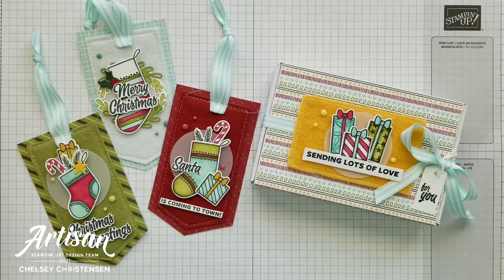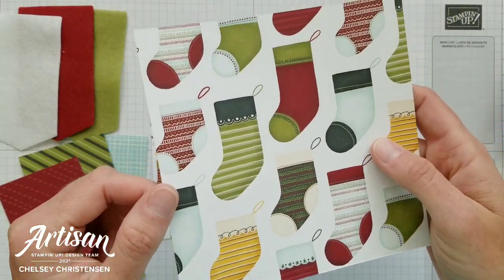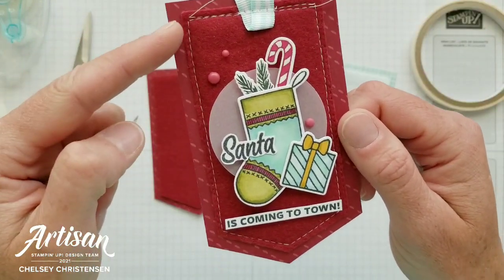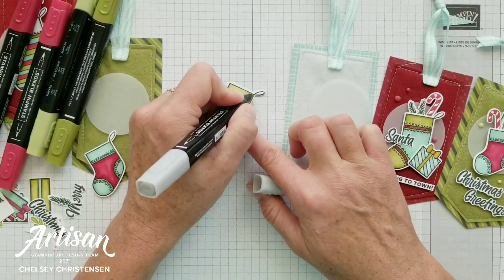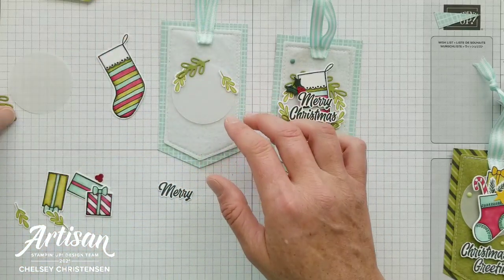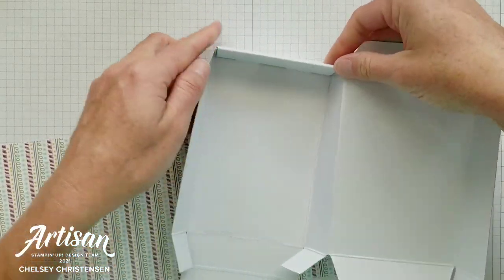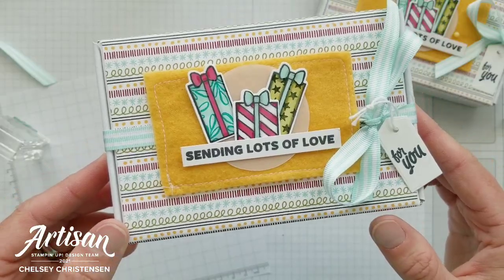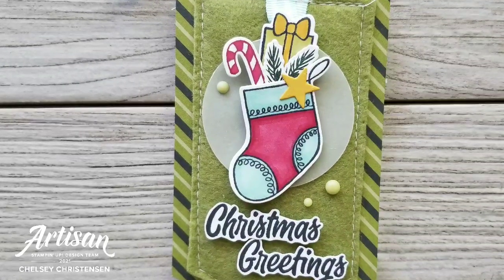Create 3 Beautiful Christmas / Holiday Tags with Gift Box using the Sweet Little Stockings Stamp Set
Hello My Crafting Friends,
Today I am sharing my August Stampin’ Up 2021 Artisan Design Team showcase projects.

For my project this month I decided to make a set of tags with a gift box that you can give as a little gift to teachers or neighbors for the Christmas holiday. I used the Sweet Little Stockings Stamp Set and coordinating products from the suite, like the Stockings Dies, and Sweet Stockings Designer Series Paper. Along with sharing these festive tags with you I also want to share a quick masking technique to add small details to the wrapping paper on the presents. I hope you enjoy this tutorial and that it inspires you to create something today.

For more inspiration, tips & tricks from the 2021 Artisan Design Team also check out Stampin’ Up! on Instagram

Here are the dimensions and pieces you will need to create these tags & gift box:
Sweet Stockings Designer Series Paper (3) 2 ¾” x 4 ¾” – tags & 5 ½” x 6” – box
Jolly Felt 2 ½” x 4 ½” (4)
Basic White Cardstock – for stamping
Old Olive Cardstock – scraps for die cuts
Evening Evergreen Cardstock – scraps for die cuts
Cherry Cobbler Cardstock – scraps for die cuts
Bumblebee Cardstock – scraps for die cuts
Vellum Cardstock – (4) 2” Circles

Here is a list of the supplies I used to make the tags & gift box:
Mini Paper Pumpkin Boxes 153069 $7.50
Sweet Little Stockings Bundle 156798 $47.50
    Includes: Sweet Little Stockings Stamp Set 156282 $22.00 & Stocking Dies 156288 $31.00
Sweet Stocking Designer Series Paper 156281 $11.50
Jolly Felt 156291 $9.00
Basic White Cardstock 159276 $9.75
Old Olive Cardstock 100702 $8.75
Evening Evergreen Cardstock 155574 $8.75
Cherry Cobbler Cardstock 119685 $8.75
Bumblebee Cardstock 153077 $8.75
Vellum Cardstock 101856 $10.00
Layering Circle Dies 151770 $35.00
Memento Black Ink 132708 $6.00
Cherry Cobbler Stampin’ Blend Markers 154880 $9.00
Daffodil Delight Stampin’ Blend Markers 154883 $9.00
Old Olive Stampin’ Blend Markers 154892 $9.00
Pool Party Stampin’ Blend Markers 154894 $9.00
Smoky Slate Stampin’ Blend Markers 154904 $9.00
Matte Decorative Dots 156289 $8.00
Pool Party Striped Grosgrain Ribbon 156290 $7.00
Stampin’ Seal PLUS Adhesive 149699 $12.00

Have a creative day,
Chelsey